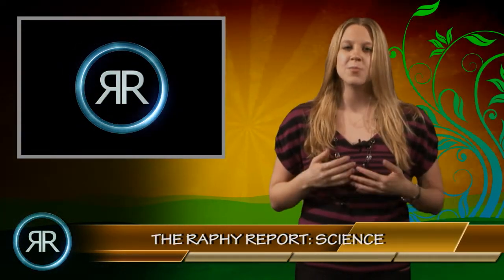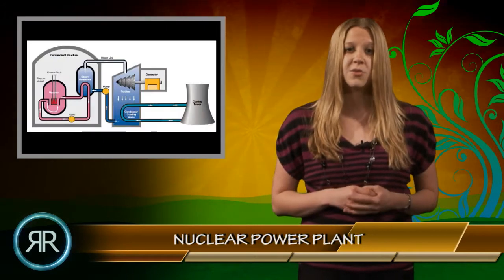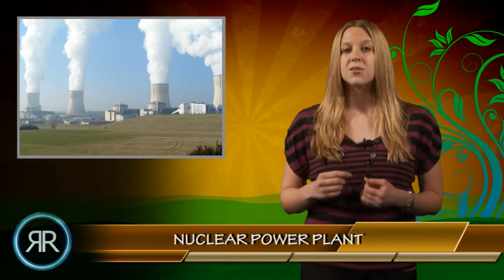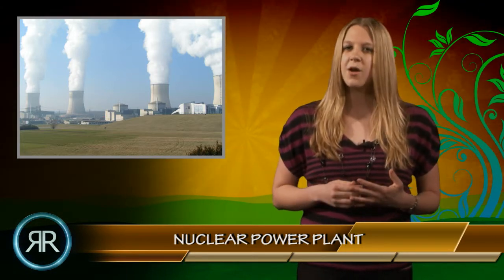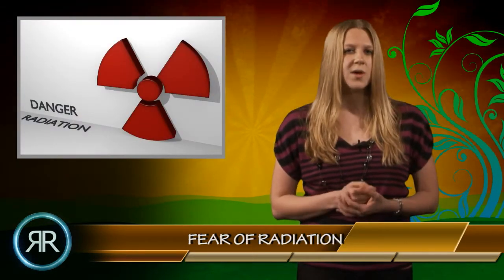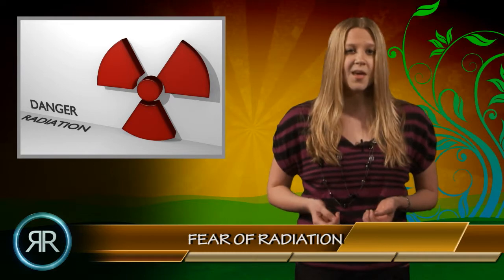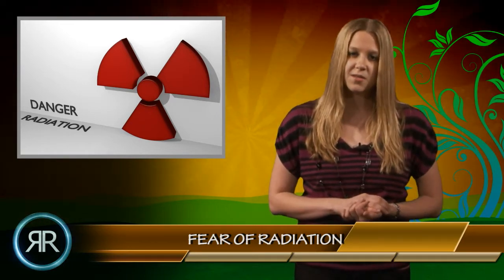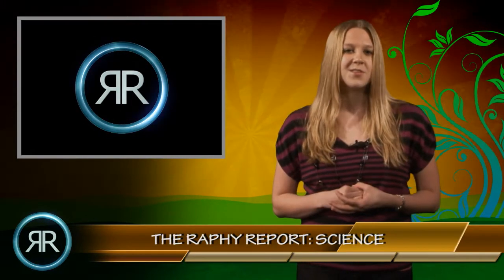Science with Rachael Coccia